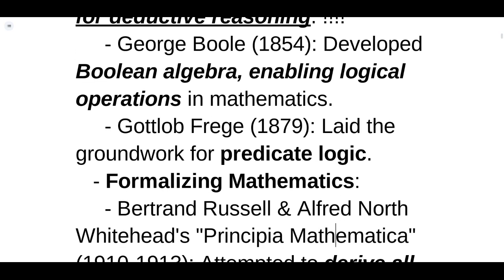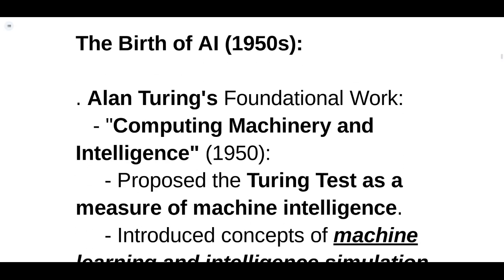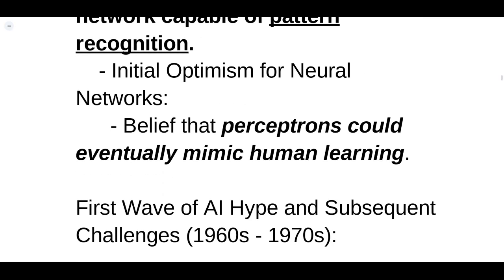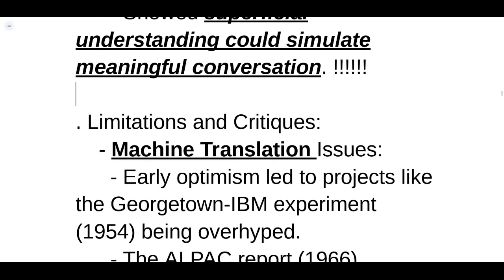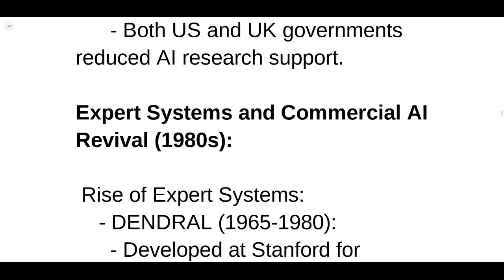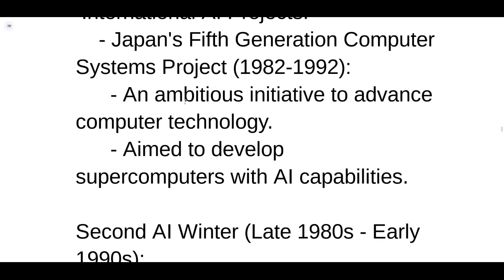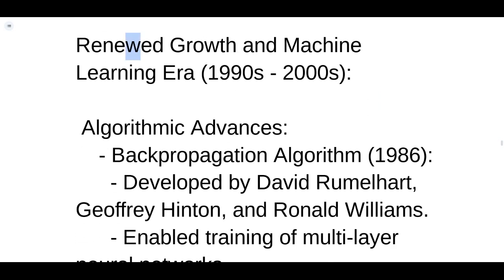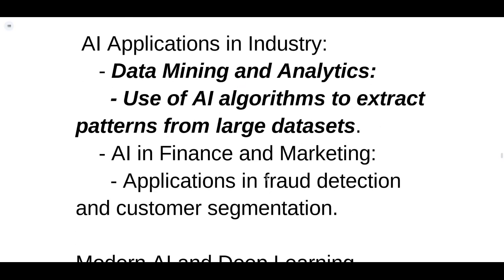History of Artificial Intelligence (Part 1)